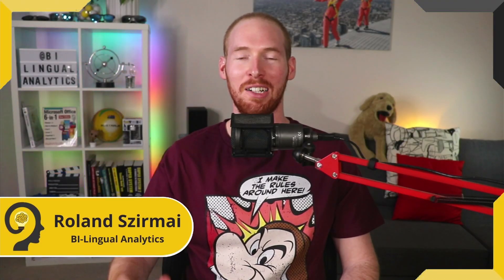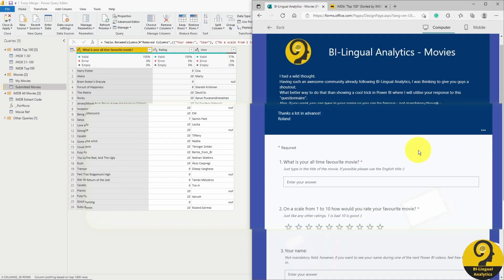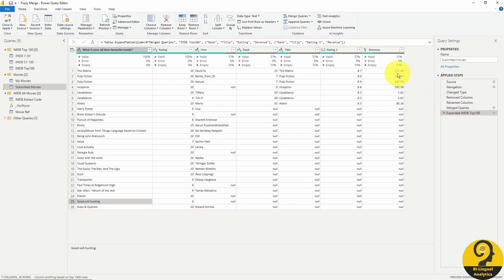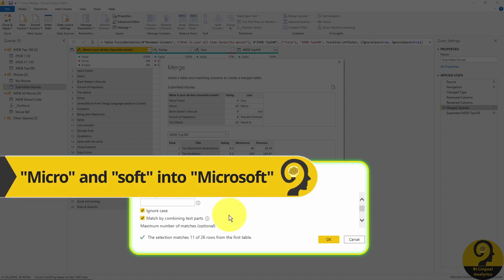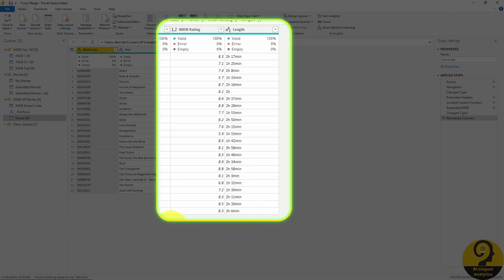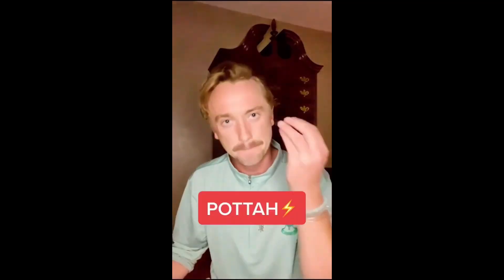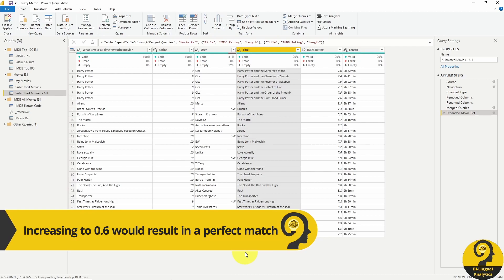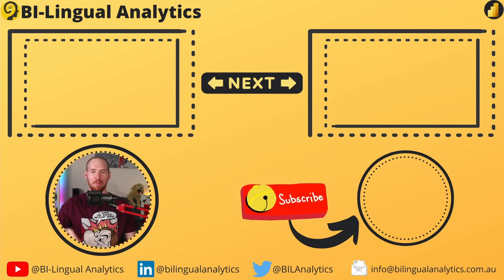How to Clean up 🧹 Dirty Data with Fuzzy Merge - Power Query Tip for Power BI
If you ever worked with real-life data, you probably know that it is hardly ever clean. This means it must be cleansed before we can apply any dataviz on it to draw those crucial insights.

In this video, I walk you through how to use Fuzzy Merge to clean your RAW dirty data and achieve a nice-looking and more importantly clean dataset.
All of that is based on 📽 movie titles that I collected from the community.
It cannot get more real than that.

Roland

Timestamps:
00:00 Intro
00:52 Dirty Data Definition
01:43 Example - Data Source
02:46 Fuzzy Merge Idea - IMDB Top 100
03:29 Merge Queries - Left Join
04:08 Why use Fuzzy Match
05:04 Explore Fuzzy Matching options
07:20 Favorite Movie Fuzzy Match
09:05 Fine-tuning Fuzzy Match
10:13 Harry Potter
10:42 Mayday!!!
10:50 Getting real here
12:41 Wrap-up
14:08 End

📍 – Sydney, Australia